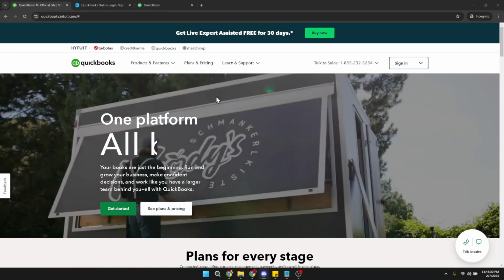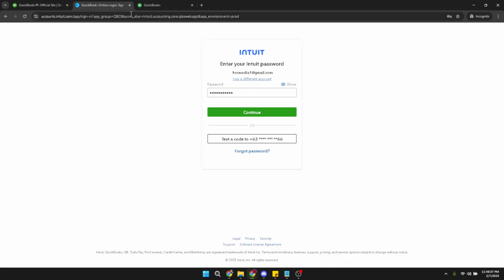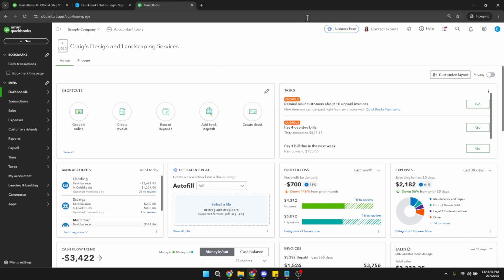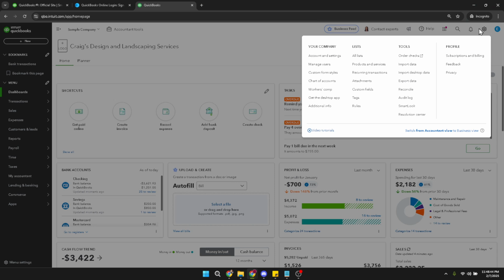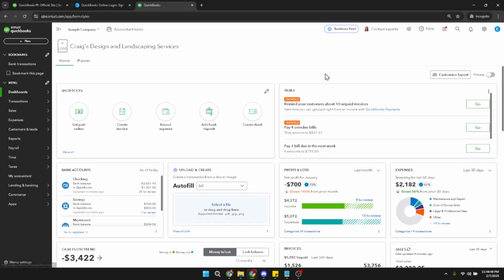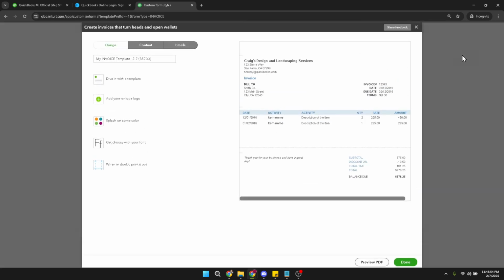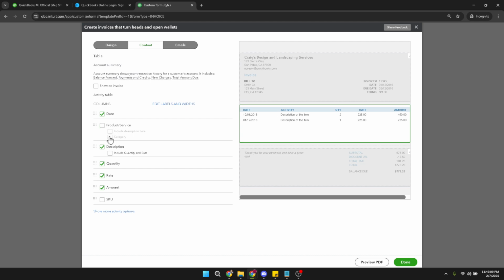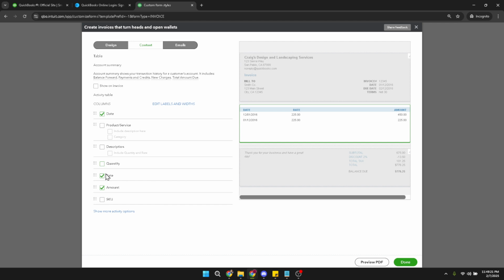How to Customize a Quickbooks Online Invoice to Not Show Line Item Detail (Full 2025 Guide)